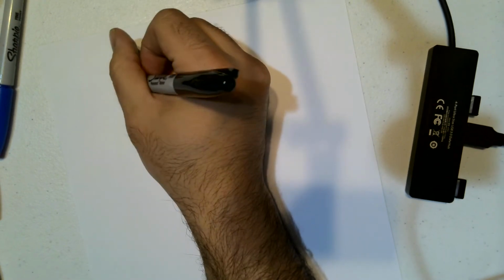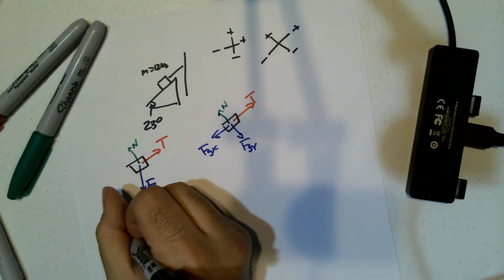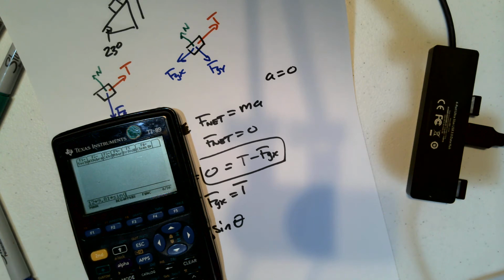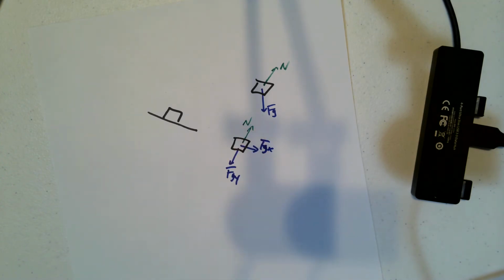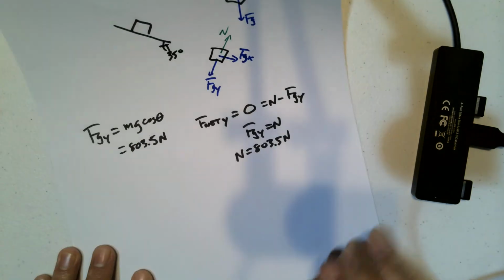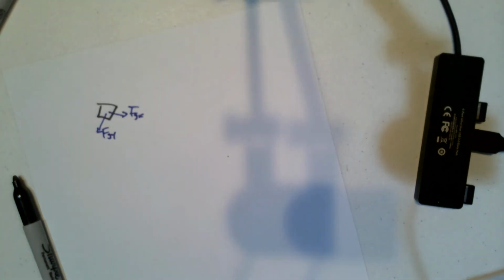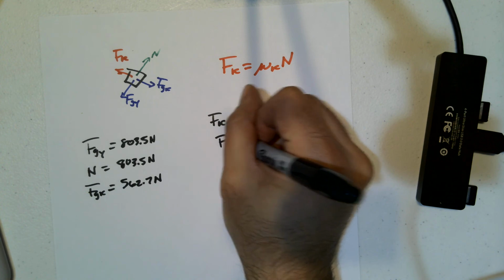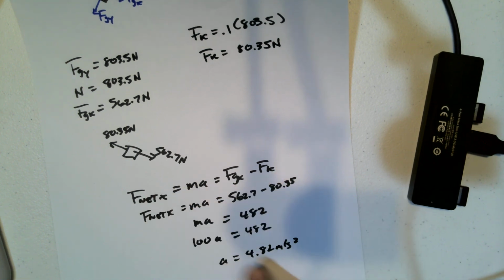Regular Incline Problems Review